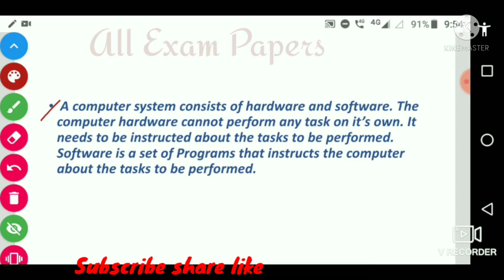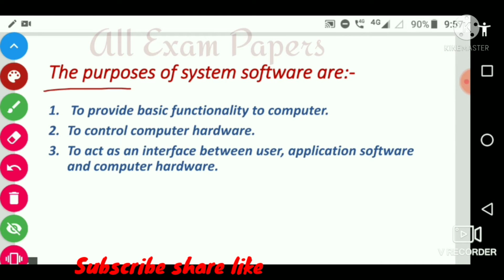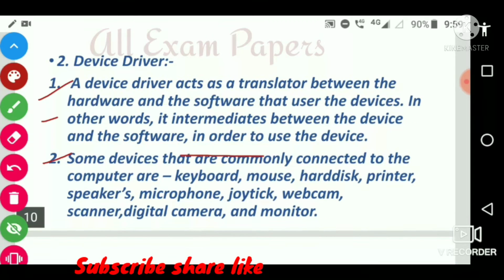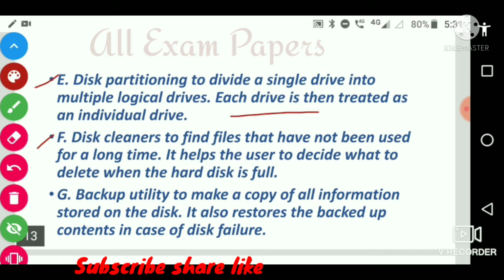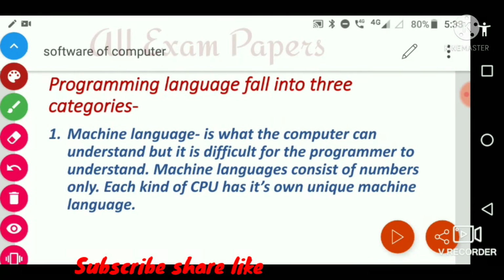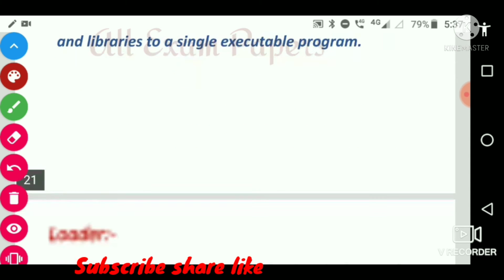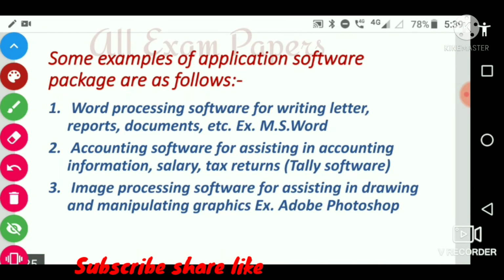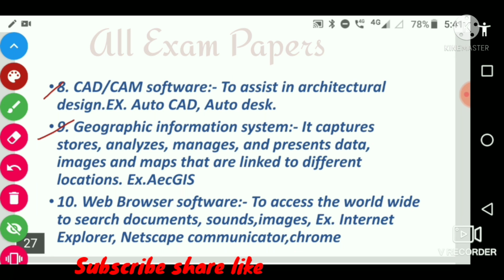Software's Of Computer